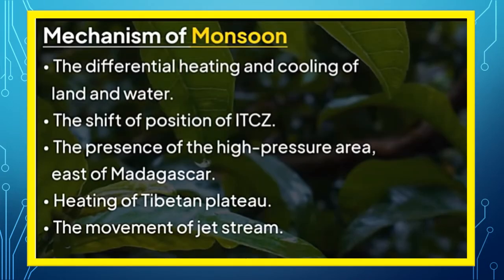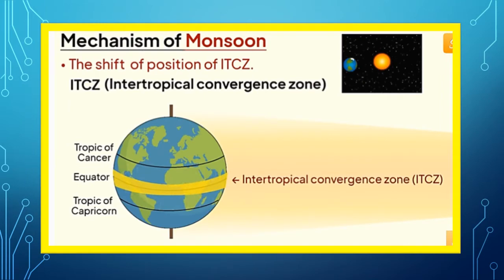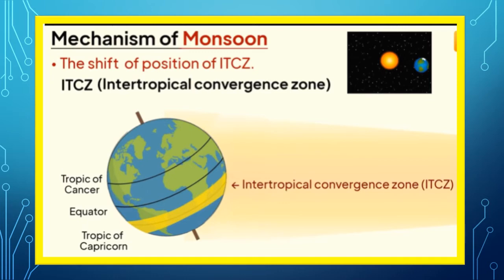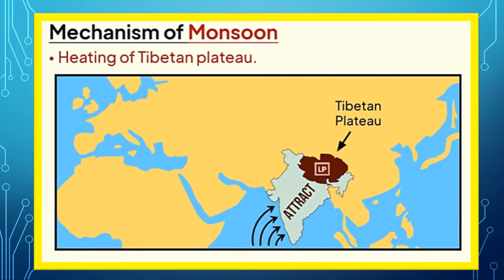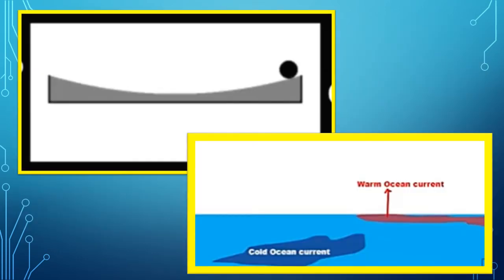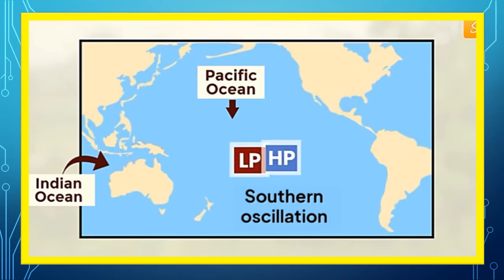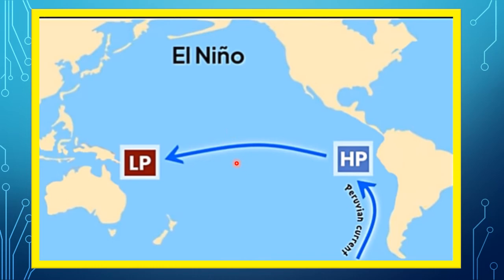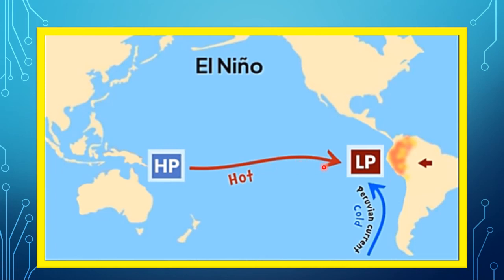CLIMATE PART 3